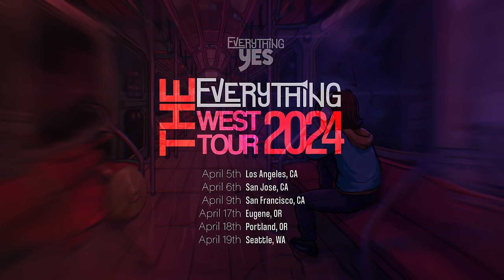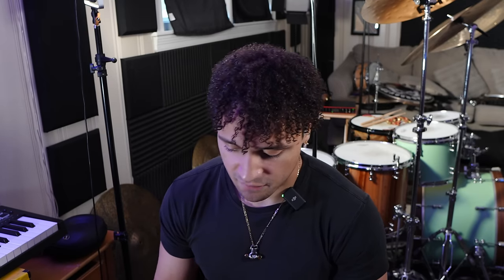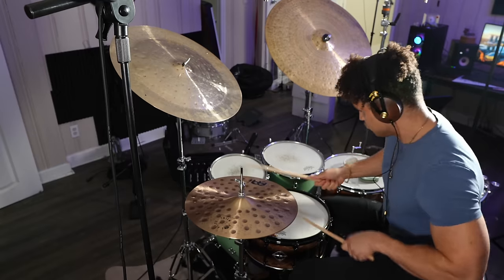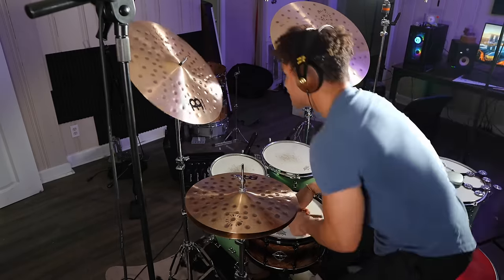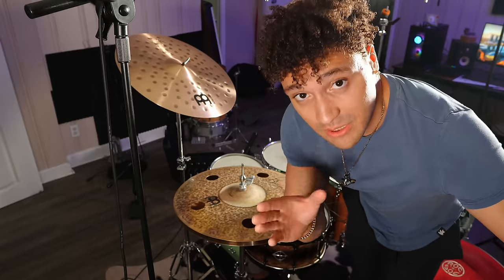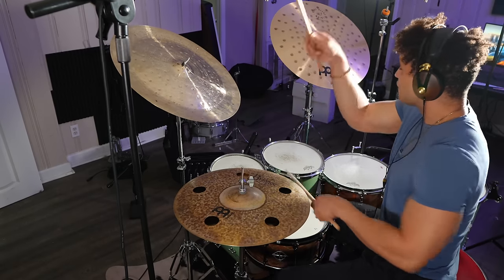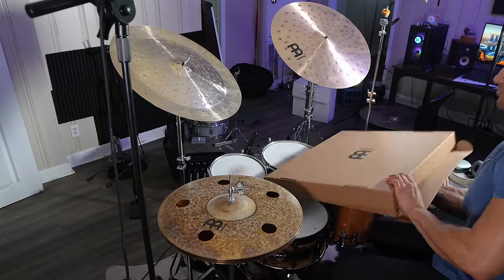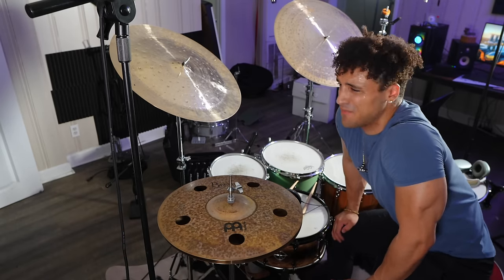These New Meinl Cymbals are BUSSIN'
Which one of these was your favorite? Did ya hate any of them? Lets discuss in the comments!

LOVE U GUYS (and 5.6% girls)

🎥: edited by Kevin Stephens

Artist for  @DixonDrums , and  @MEINLCymbalsProducts   @meinlstickbrush4952

🥕Drum Mics:
-When I using only One Microphone for my drums:

Drums r the sexiest instrument plz dont be mad lulz